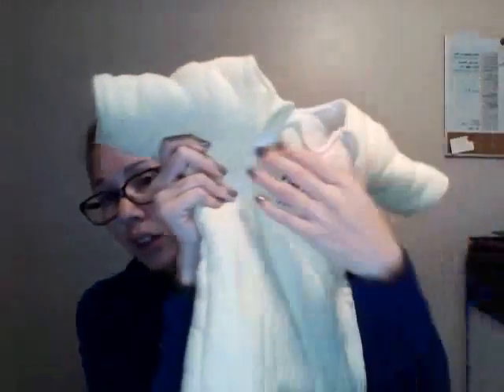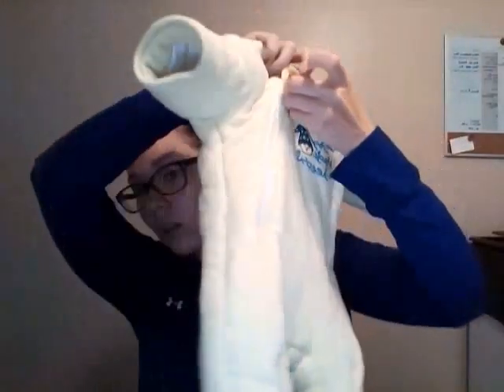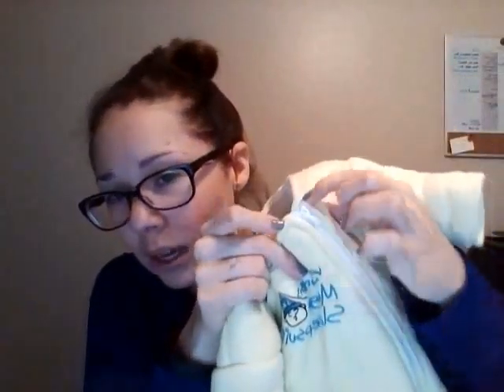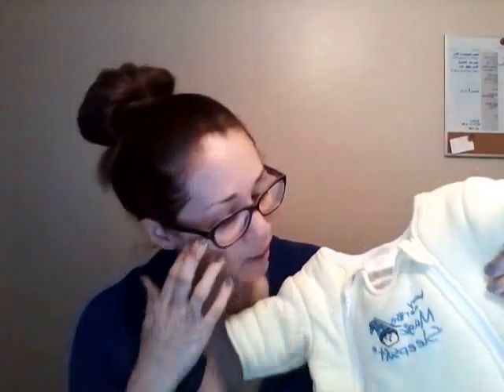baby Merlin Magic Sleepsuit | Progress & Suit by Raquel Lewis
In this video I will let you know how my son has been sleeping since we started using the suit. I will also show you the suit and it's features.